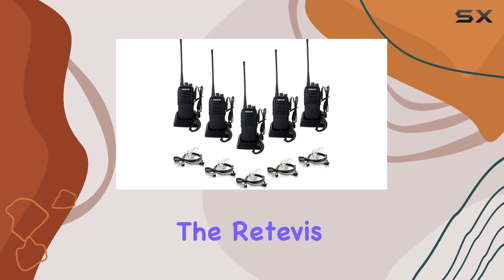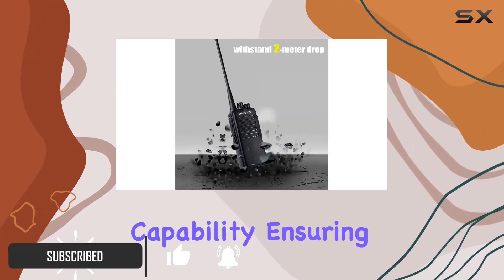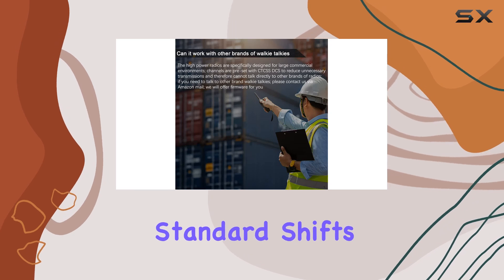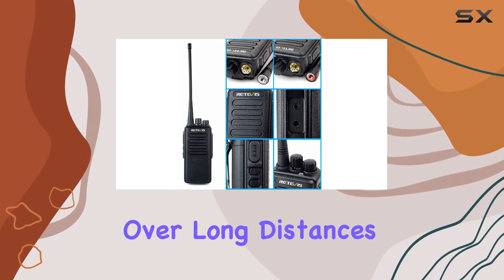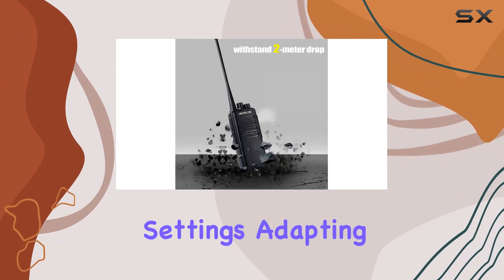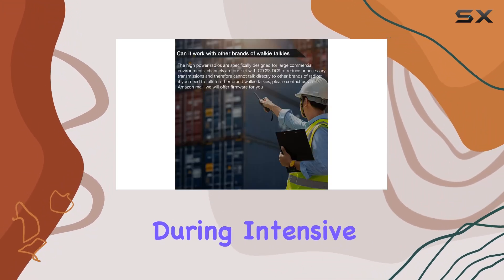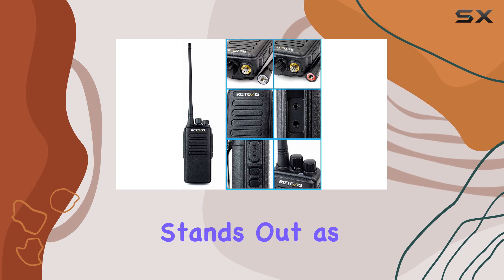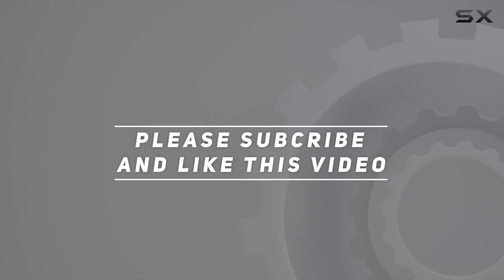Retevis RT1 Walkie Talkies: Best High Power Radios for Industrial Use!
0:00 Intro
0:06 Review

Things that we mentioned in this video:
Retevis RT1 2 Way : B00SCTDU76